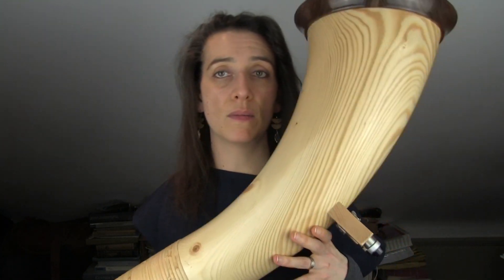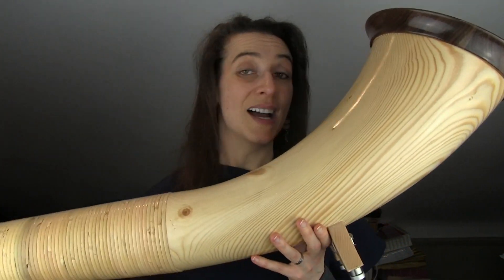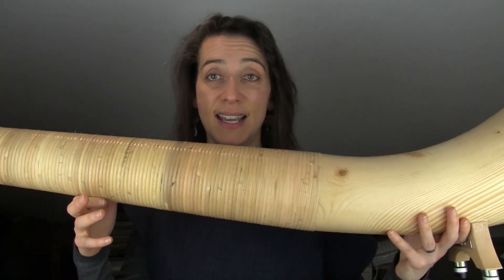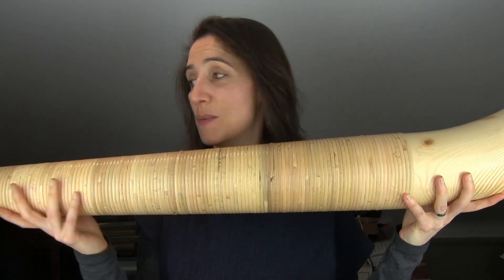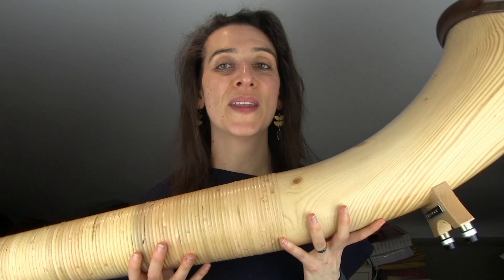Anneke Scott on the Alphorn, Brahms, Beethoven and Rousseau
Here's my latest addition to the ever increasing collection of fortnightly videos as part of my CornoNotCorona project. You can hear the performance attached to this video

Last summer, when the whole of the musical world was trying to work out how to reconfigure how on earth to perform, to give concerts in light of COVID, I was really fortunate to be asked to play for a concert that was going to be performed outside. It was a bit of a mixed experience - part of it was playing baroque horn duets in order to round up the audience before the performance, that was enjoyable, baroque horns are basically hunting horns so they work really nicely outside. Part of the performance was playing some beautiful pieces on natural horn - that was far, far more challenging. Those instruments aren’t designed to be played outside, the instrument kept filling up with water, it’s a battle to keep the notes stable when there’s as much wind blowing up the bell as sound coming out of it and the conflict between the two is tiring. As much as it was a brilliant concert and great to make music and perform to an audience I was left feeling rather sad about the prospect for us musicians in times of Covid.

The next morning I woke up and the first thing that was on my mind was a wanted to get an alphorn. I’m certain that this was a reaction to the previous night’s concert and that my subconscious had dredged up the suggestion of getting an instrument which is truly designed to be played outside. Not only that but it really is the ultimate socially distanced instrument given how long it is! It seemed like a really whacky idea but the more I thought about it the more I was intrigued with the prospect. I know a lot of alphorn enthusiasts including my colleague Marc Woodhurst who lives not far away from me here in south east London. Marc gamely advised me - and generously brought his instrument round and we got to play a bit in the local park. Marc also pointed me in the direction of Annette Cox of the Alpine Sisters (if you don’t know this group check them out - they are awesome… and Annette introduced me to Stephan Kost of the Swiss Alphorn firm Resunar and the next thing I knew one of Stephan’s alphorns, the “Titlis” model was making it’s way from Switzerland to the UK. I’m hugely grateful to all the people in this chain as they, and many others have been really helpful with my steep alphorn learning curve!

This was all very timely because around the same time Frances Jones, a leading alphorn player and researcher here in the UK, had published her new book “The Alphorn through the Eyes of the Classical Composer” You can hear both Frances and Marc on the sound track of the film The Grand Budapest Hotel. Her book is absolutely fascinating and really highlights the impact that the very evocative sound of the alphorn had on many composers.

I’ve been slowly getting to know this instrument better - it’s really enjoyable to play. Any horn player who has ever battled with getting into the habit of practicing long notes, a really essential part of developing good timbre and control, should try the alphorn as it’s super satisfying just to play those sorts of exercises. A few months back we had a couple of snow days here in London and it just was way too tempting to take the alphorn out. Two of the fragments I went out to play will be really recognisable to horn players. The first is the famous horn call from Brahms’s first symphony. In 1868, eight years before Brahms completed his first symphony, he notated an alphorn melody on a postcard he sent to Clara Schumann - the melody is recognisable as that of the horn solo from the 1st symphony, but with the words “High on the mountain, deep in the valley, I greet you a thousand times” (“Hoch auf'm Berg, tief im Thal, grusse ich dich viel tausendmal" The second melody is the horn call from Beethoven’s Sixth symphony, the pastoral.  The last melody, and the longest, is probably less well known. This “air Swiss”, subtitled “Ranz des vaches” - a term used to describe a tune used to call the cows - comes from Jean-Jacques Rousseau (1712-78) “Dictionnaire de musique” 1768). Rousseau writes that this air was so loved by the Swiss that it was forbidden for Swiss soldiers to perform it as they would react by bursting into tears, deserting or dying(!)